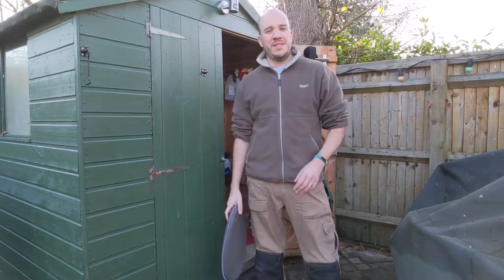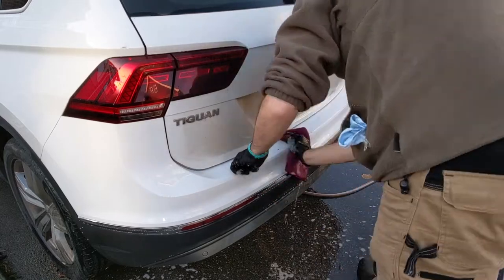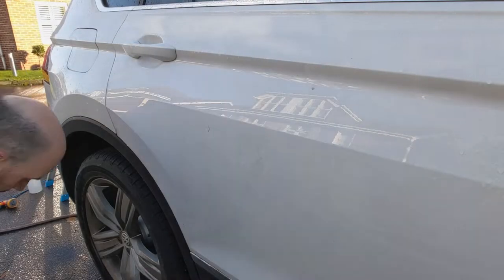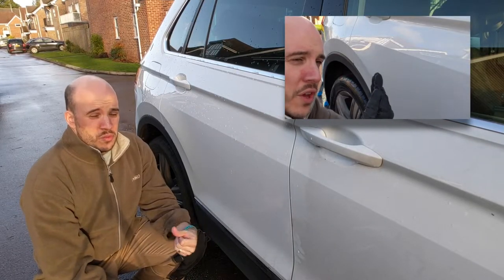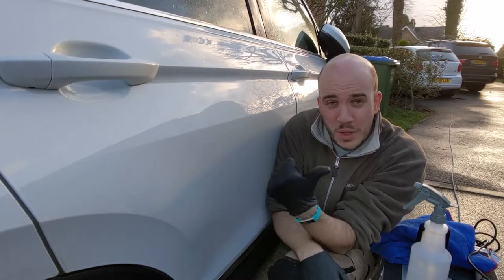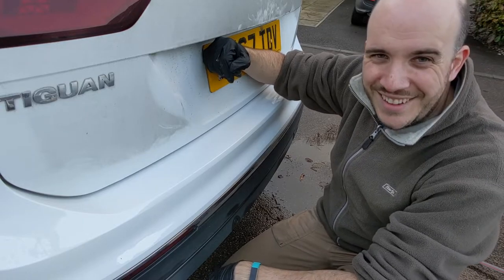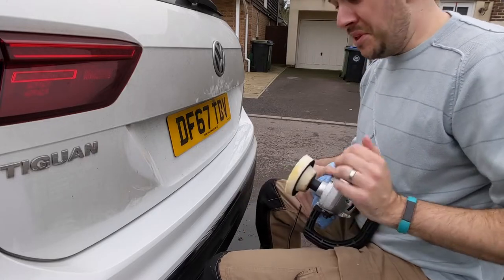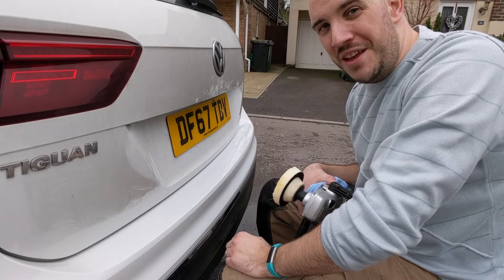Detailing: Scratch Repair on a Pure White VW Tiguan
My neighbours car has a few scratches in it that need to be sorted before it's returned to the leasers. In this video I show you how I paint, sand and polish it up to a standard where the touch up is barely visible.

Kit and Products in this detail:

- Bilt Hamber Auto Wash
- G3 Clay Mitt
- Autosmart Tardis
- Bilt Hamber Korrosol
- Silverline Rotary
- Meguiars 105
- Pet dryer
- IPA wipedown at 20%
- Lake Country white spot pad
- Paints4U touch up paint
- 1500 & 2000 grit wet and dry

Filmed on a Pixel 4 XL with Moment 18mm wide lense and Rode Videomicro.